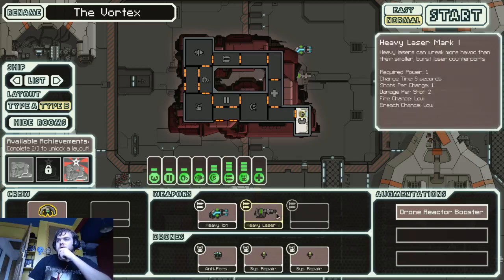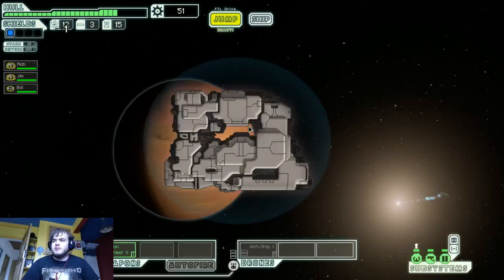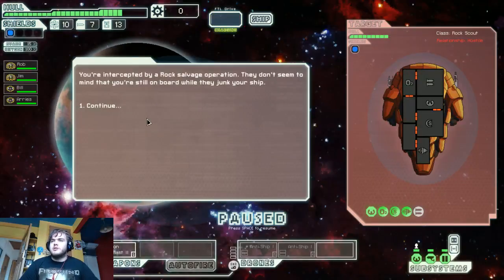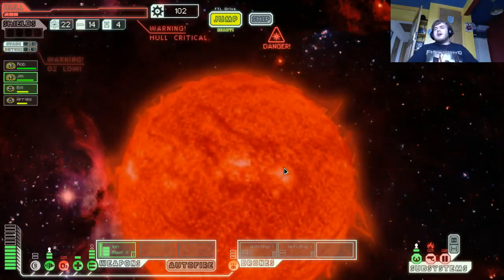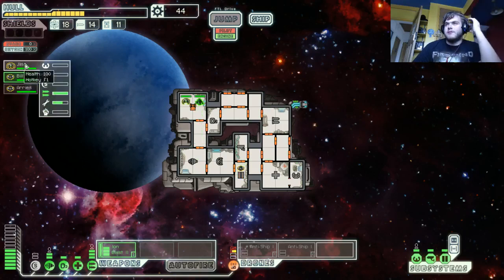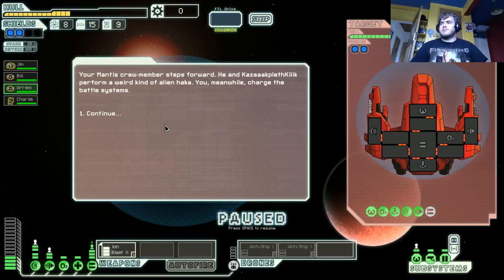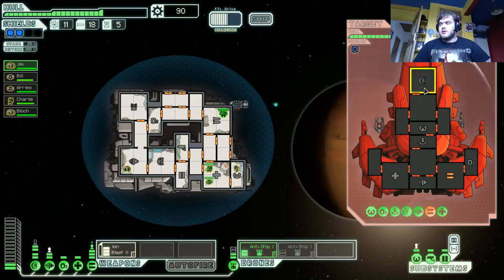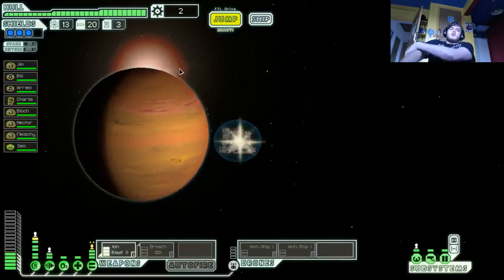FTL: USS Butts Part 1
These are the voyages of the starship Butts. Its continuing mission: to explore strange new worlds, to seek out new life and new civilizations, to boldly FTL where no one has gone before.
And dies... a lot -_-